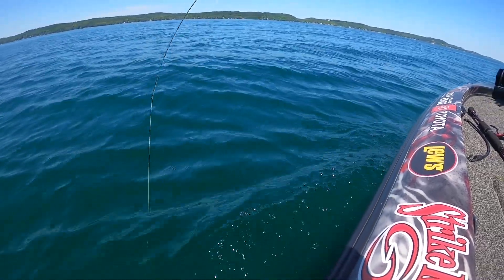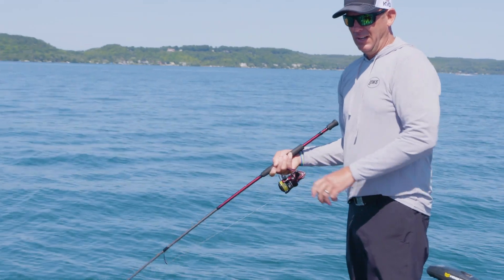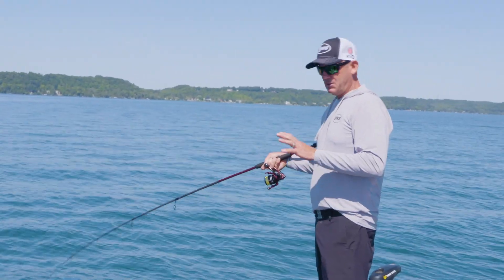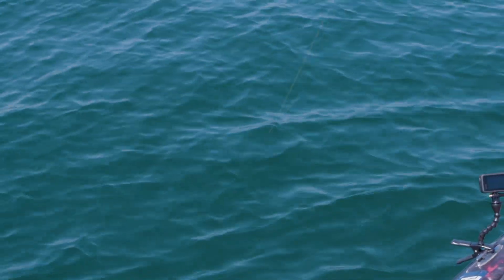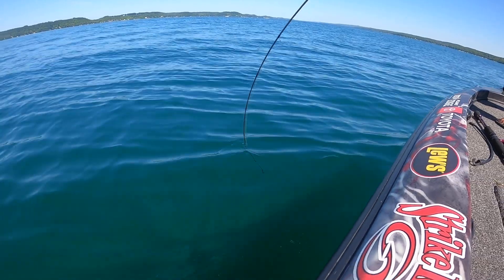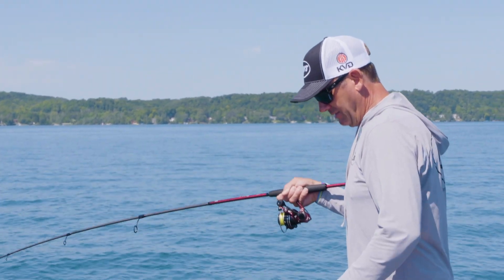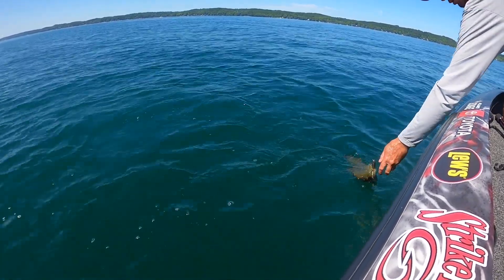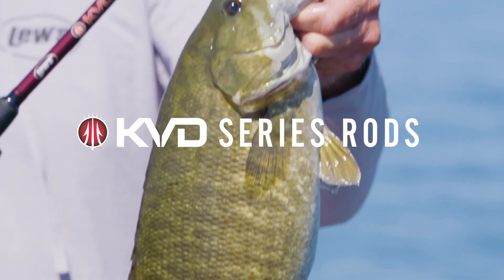GS5 rod overview & Fishing technique - KVD Series Rods from Lews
23 models of fishing rods to choose from, from KVD and  @LewsFishing  !